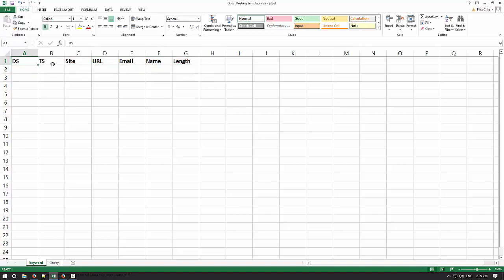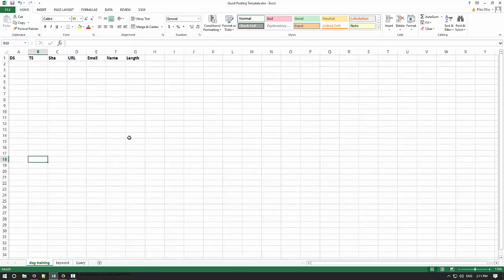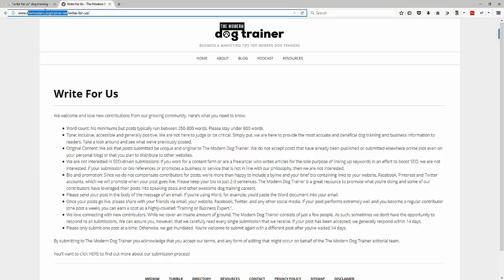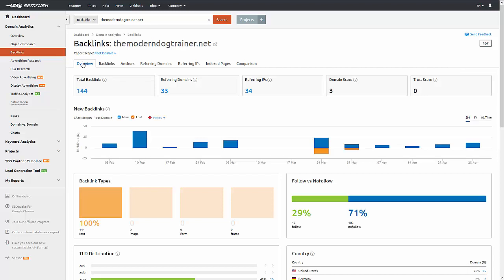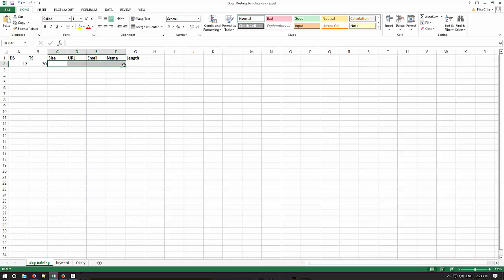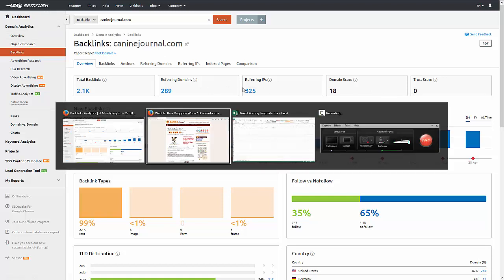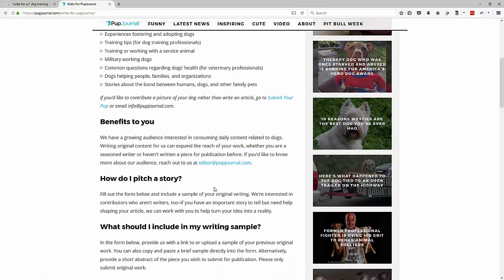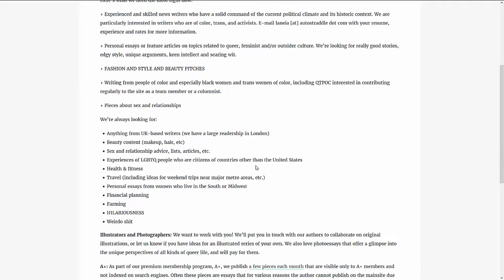How To Find High Authority Websites For Guest Posting and Backlinks #2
In the last lesson, I gave you a 1000-foot overview of guest posting. In this video, let's dive right in to find out how you can make a list of high authority websites to submit your guest posts to.

You will need a website metrics tool such as SEMRush, Ahrefs, Majestic or Moz. Personally I prefer SEMRush, as it has most of the SEO features I need. Here are the links: